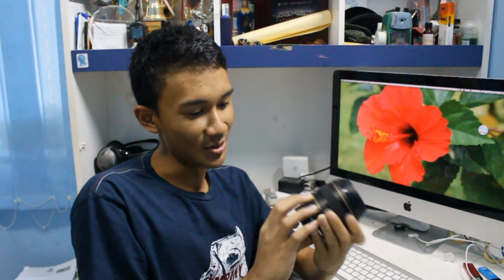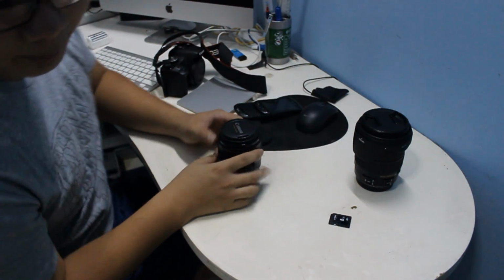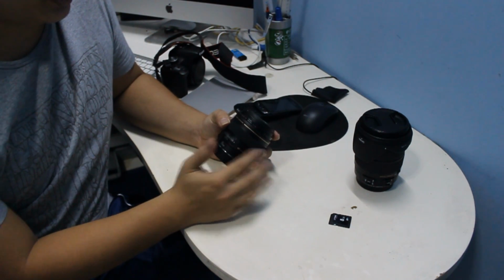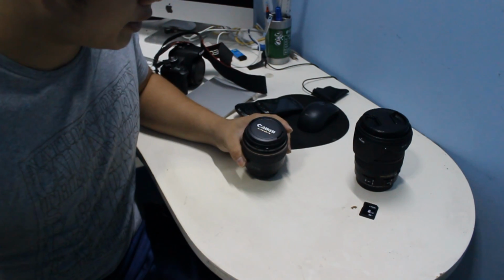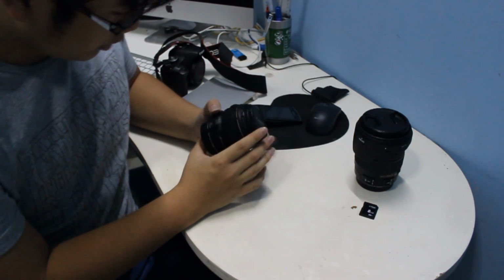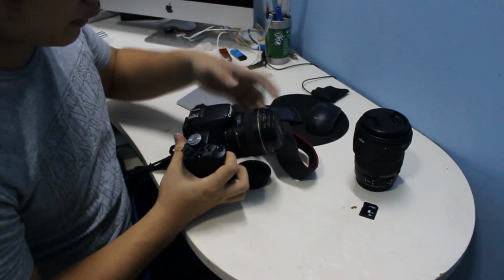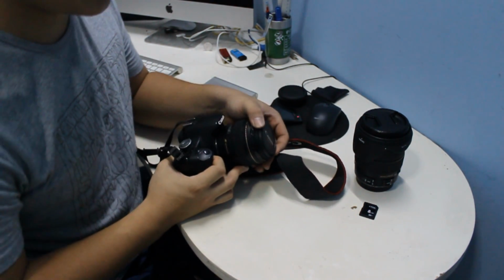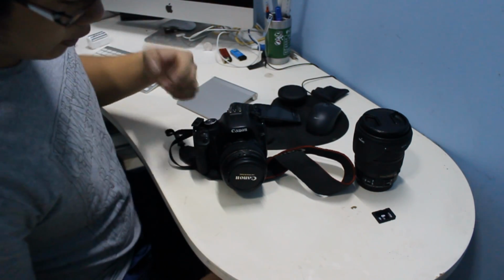Canon EF 85mm f/1.8 Lens Review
So this is a review on my friend's lens, which is the 85mm 1.8
Said to be suitable for portrait shots, but here's what he and I thinks about this lens.

Cheers!